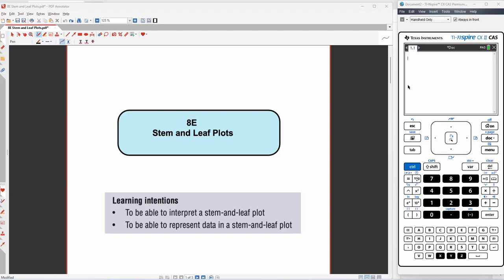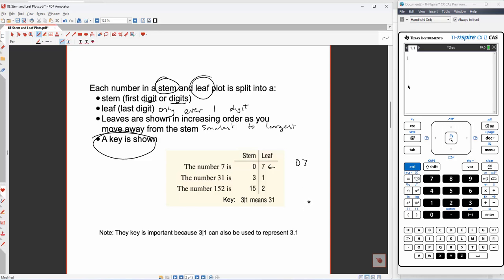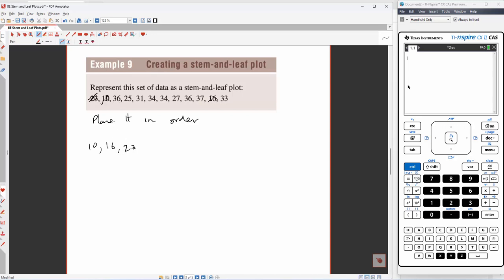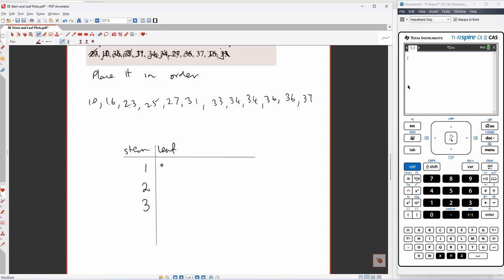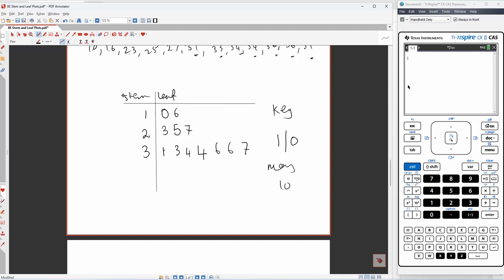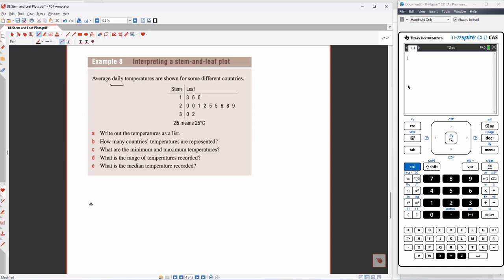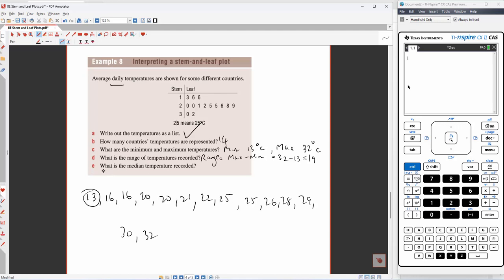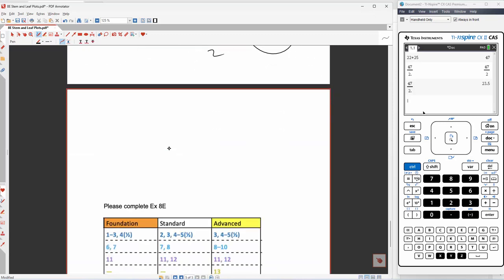Steam and Leafs for Yr 7